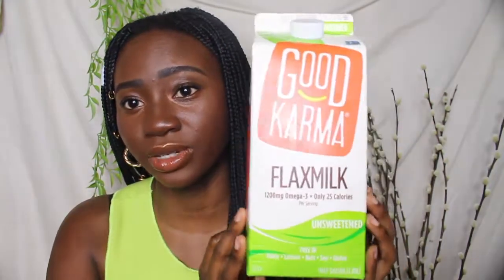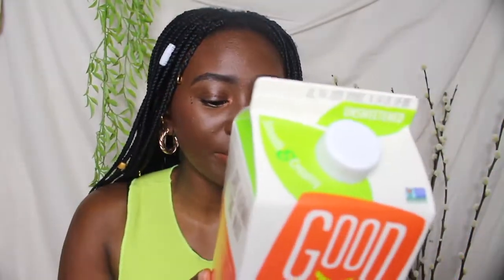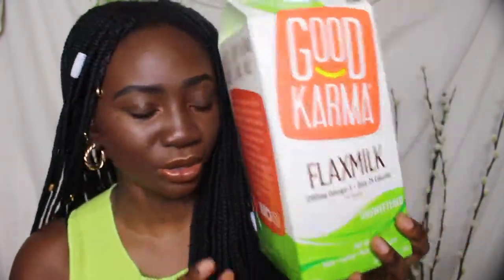OAT MILK vs ALMOND MILK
Guiding You How To Mind Your Own Bliss-Ness